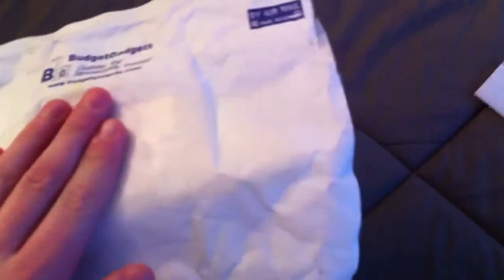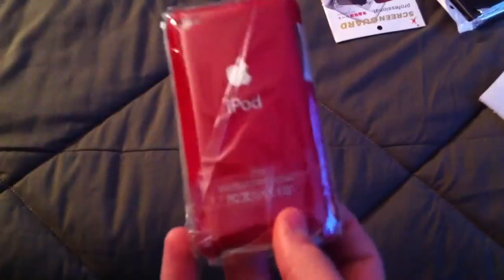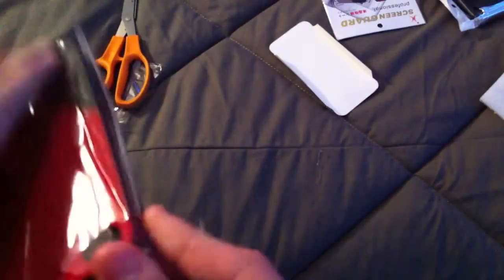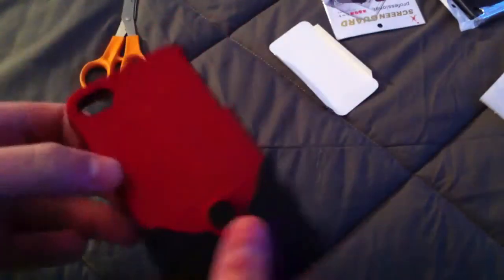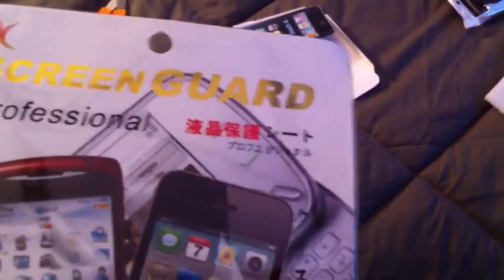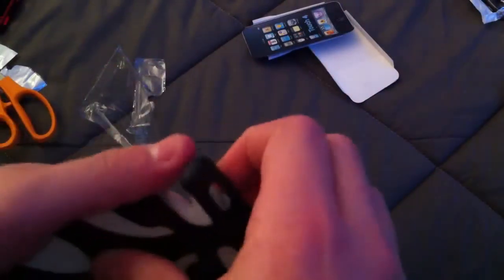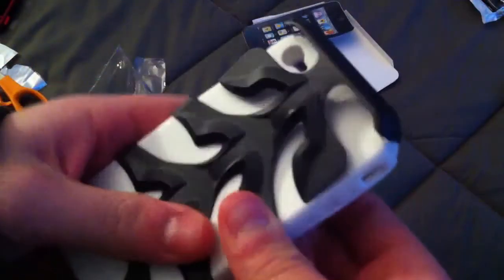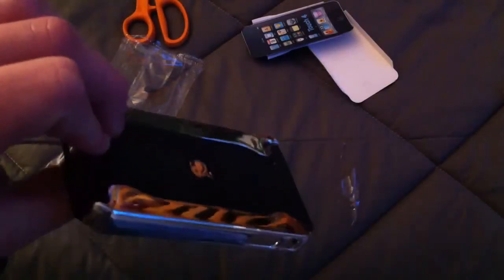BudgetGadgets.com un boxing 3